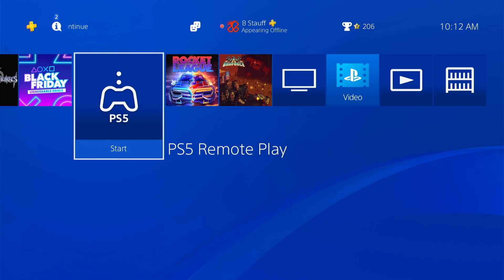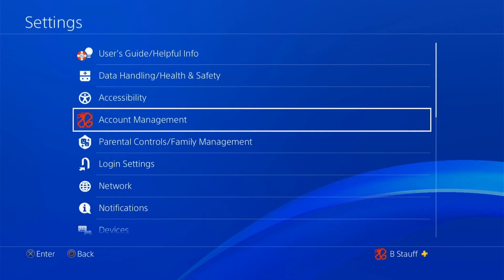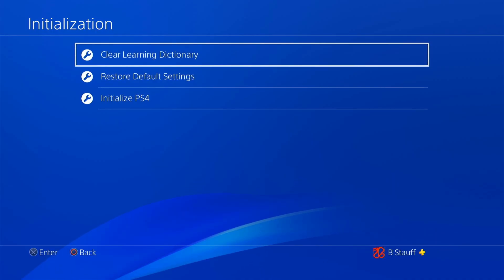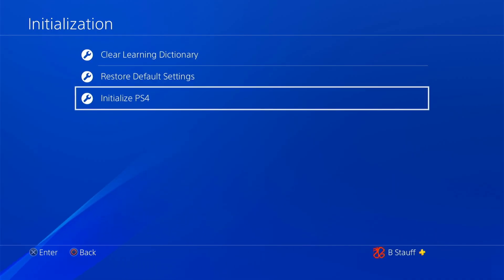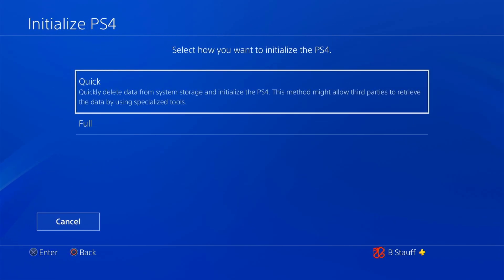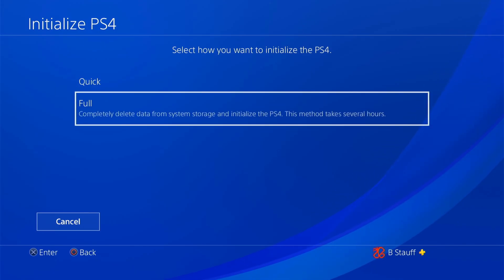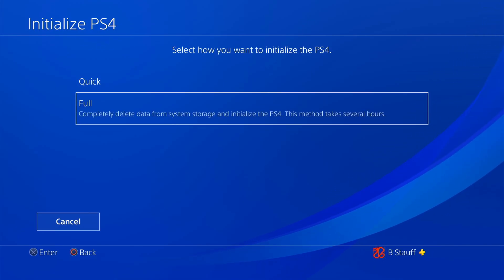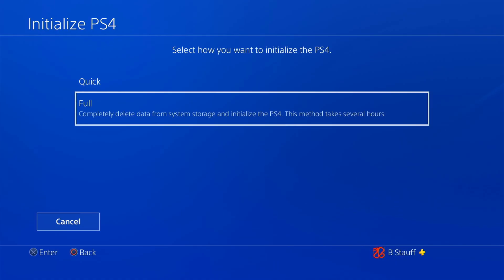How to Factory Reset Your PS4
In this video, I'll show you how to factory reset your PS4 to completely erase all data and restore it to its original settings. This is especially useful if you're planning to sell or give away your PS4 and want to make sure none of your games, saved data, or personal information remain on the system.

I'll walk you through the full process step-by-step, starting from the PS4 home screen. We’ll go into the settings menu, scroll down to “Initialization,” and select “Initialize PS4.” I’ll explain the difference between the “Quick” and “Full” reset options and why the full reset is the best choice for securely wiping your data.

By the end of the video, your PS4 will be fully reset and ready for a new owner. Just keep in mind that the full initialization can take a few hours, so plan ahead if you need it done by a certain time.